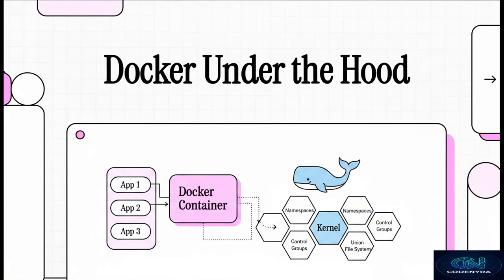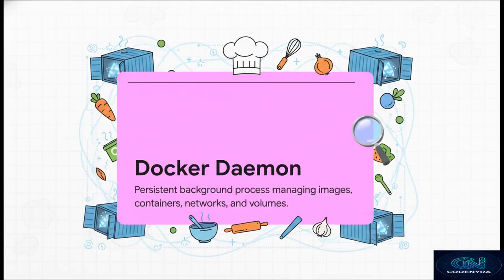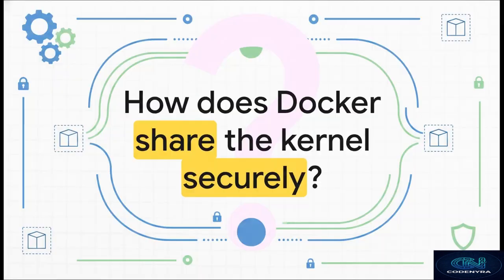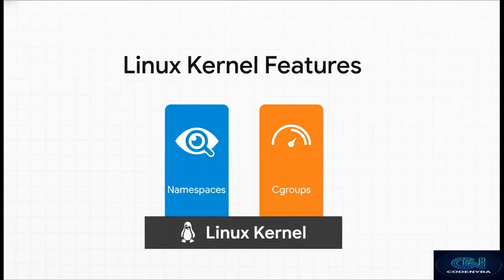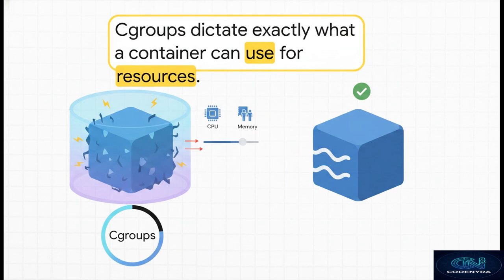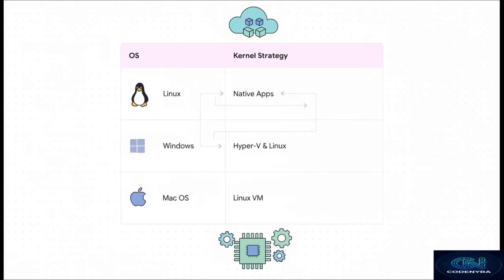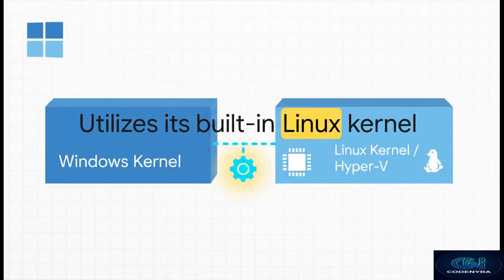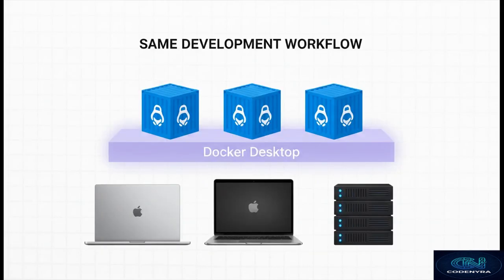Why Linux Containers Run on Windows 10 (But Not Native Mac)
Master the Architecture of Docker in under 3 minutes! 🚀

Docker Architecture Explained: Windows vs Mac vs Linux

In this video, we dive deep into how Docker actually talks to your hardware. Many people think Docker is just a "lightweight VM," but the truth lies in the OS Kernel. We explain why Docker behaves differently on Linux, Windows 10, and macOS.

📌 What you will learn in this video:

The Docker Process: How the Docker client communicates with the server via REST API.

Kernel Sharing: Why Docker uses the host OS kernel and what that means for performance.

The Windows 10 Advantage: How the built-in Linux kernel allows Windows to run both Windows and Linux apps side-by-side.

The Mac Challenge: Why macOS requires a lightweight Linux VM to bridge the gap between kernels.

Linux Native: Why Linux remains the "home" of Docker.

Whether you're a developer or a DevOps enthusiast, understanding this architecture is key to mastering containerization.